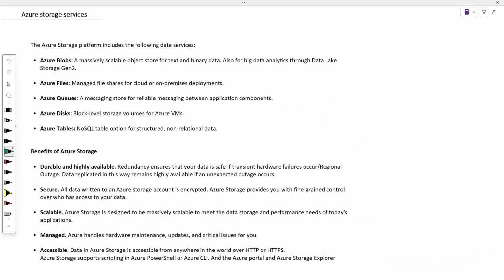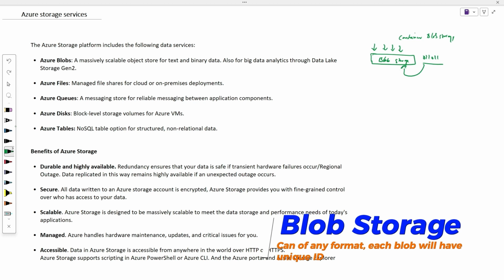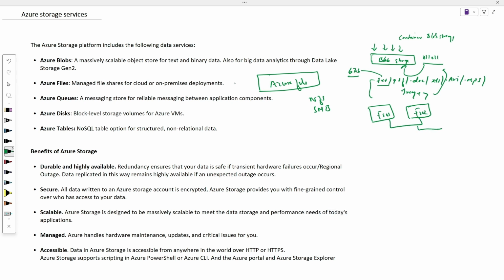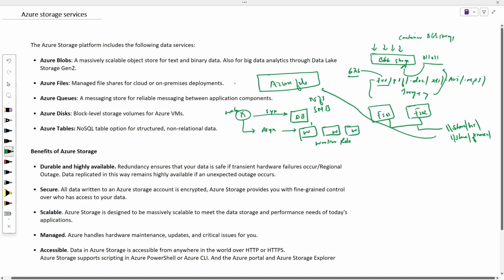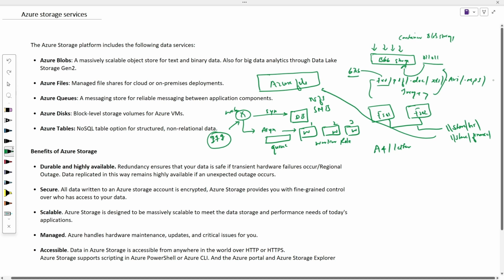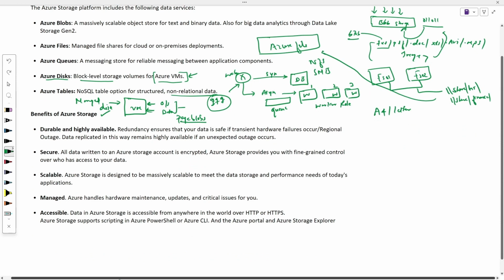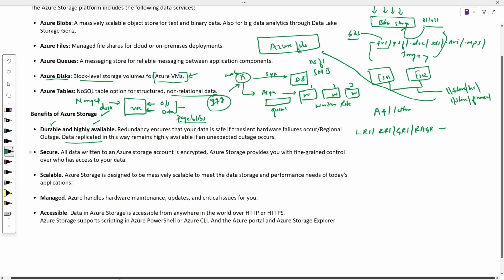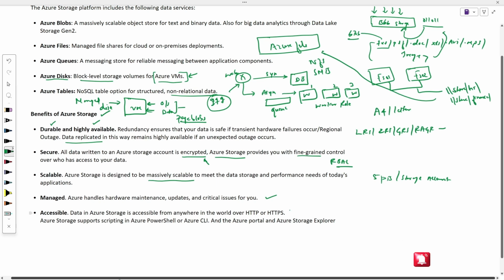Azure Storage Services | CH-34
Microsoft Certified Azure Fundamentals | AZ-900 | AZ900 | AZ900 | Azure Storage Services | Azure Storage | Azure Storage Accounts

Understand different storage options available, such as Blob storage, File storage, Queue storage, and Table storage. Discover the scalability, durability, and security features offered by Azure Storage Services

az 900
az-900 exam
az-900 course
azure tutorial
az-900 certification
azure storage
azure blobs
azure files
azure tables
azure disks
azure queue